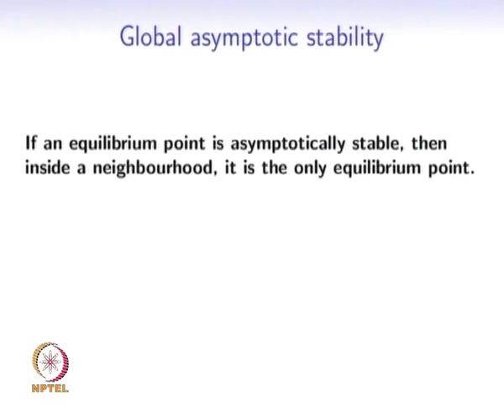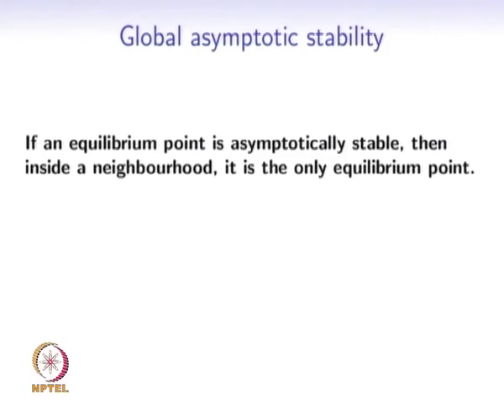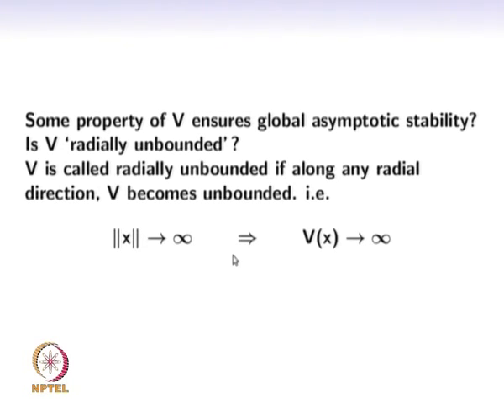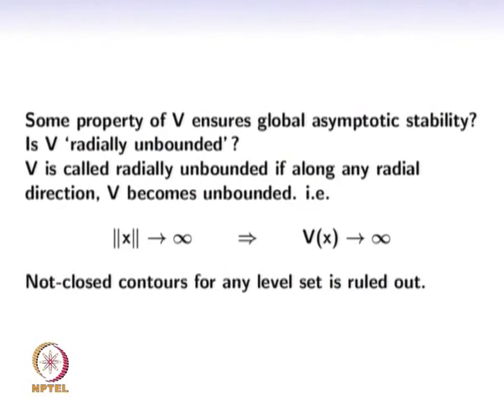Mod-01 Lec-08 Extension of Lyapunov's Theorem in different contexts